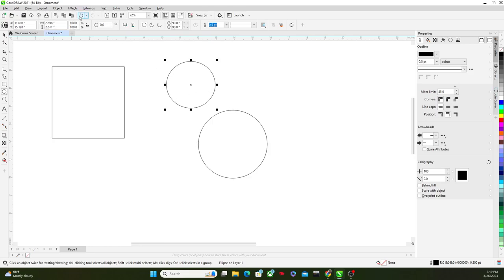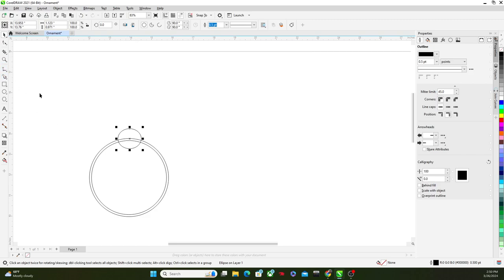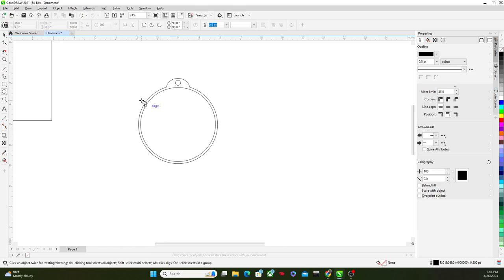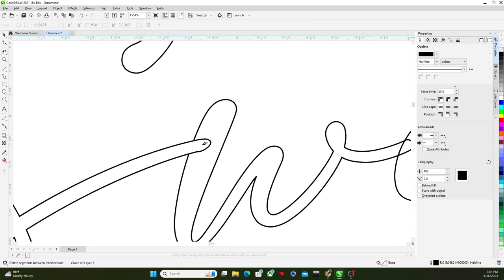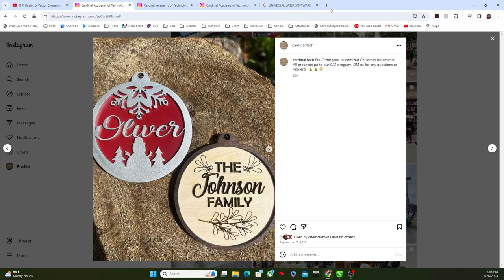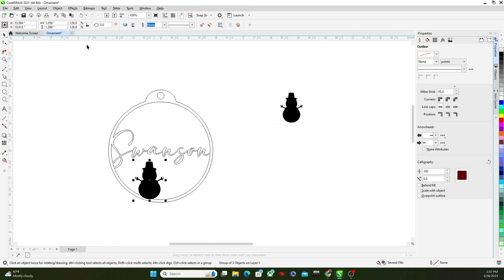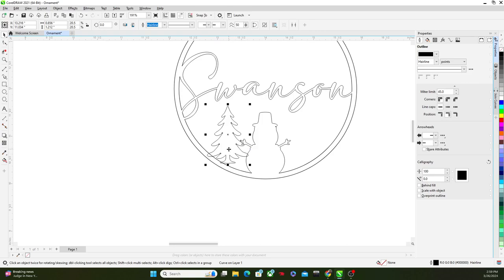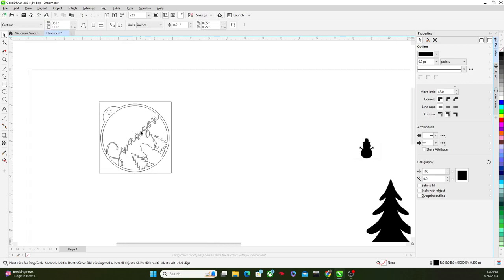CorelDRAW - Lesson 7 - Painted Ornament